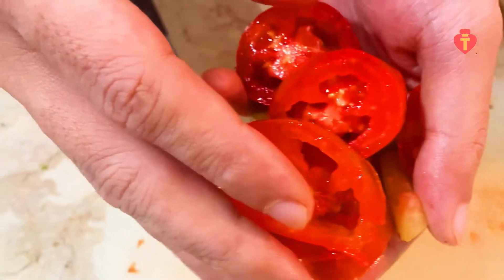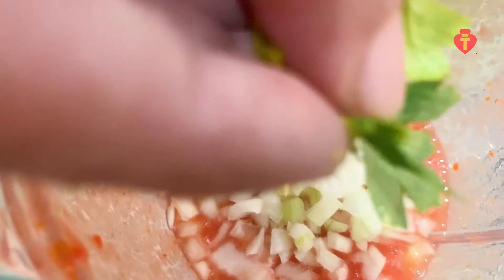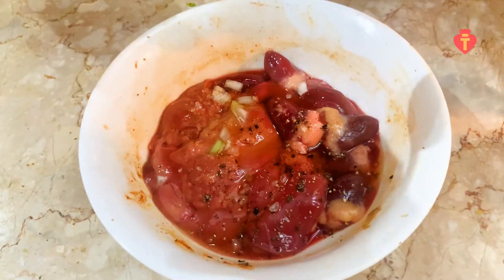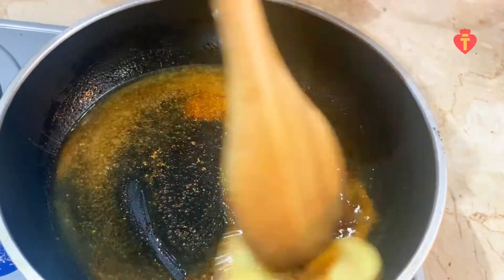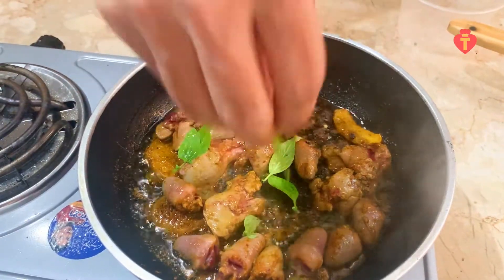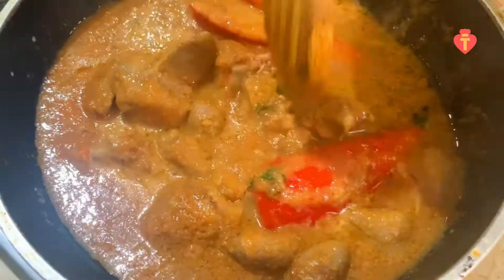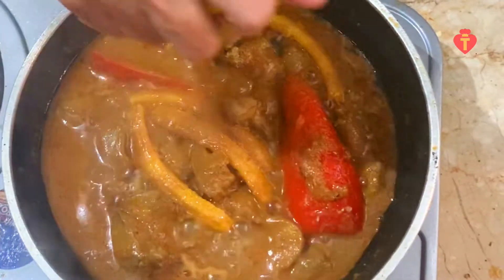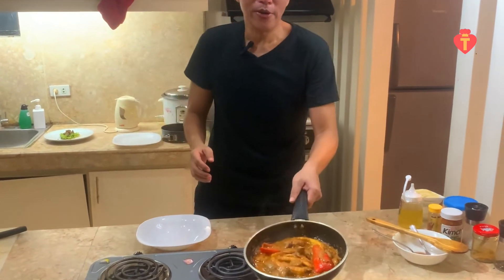Easy curry recipe for beginners & pros | Only Chicken liver recipe you need to know | curry recipes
Learn how to cook chicken liver and heart with easy chicken curry recipe in this video. This popular Asian recipe works with any other meat as well.

This chicken liver and heart curry recipe for beginners is one of the best 15 mins recipes we had ever come up with. Not only it’s quick to make, It’s so easy too. So, even the beginners that don’t know how to make curry will be able to master this and impress everyone!

If you ever wondered how to cook chicken liver or how to cook liver of any kind. This is the best way to do it. Don’t like liver? No problem! Try it with prawns. So YUM 😋 or with any meat really. Just try to make curry paste at home using this recipe and you WILL NOT be disappointed.. or you can use it to create homemade gravy and pour over roasted or fried chicken. That would work too, amazingly.

 Hi guys, this is it. This is the one we are choosing as our recipe of the day. Yes, we are sharing yet another curry recipe of ours. But different flavors and different style of cooking. It’s kind of a south East Asian style curry with some Spanish touches. Cook it yourself at home and see what we are talking about.

You will love the The layer of flavors, , texture of livers & hearts, crunchiness of baby corn & Mexican peppers, the amazing gravy, the smell and every about it really. Everyone deserve a liver recipe / curry recipe that is so easy yet so flavorful.. Enjoy…

We will be bringing you more south East Asia recipes and Asian curry recipes soon and also keep cooking and sharing our other recipes. Many exciting recipes are coming your way!

Our upload schedule:

Shorts:
Sunday & Wednesday

Normal length video:
Friday

Or
We really do check our emails!